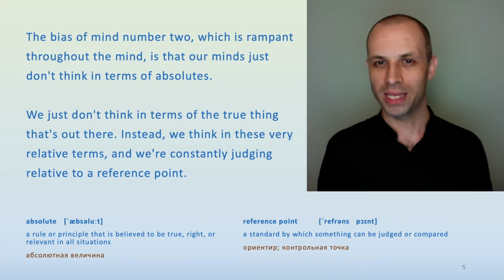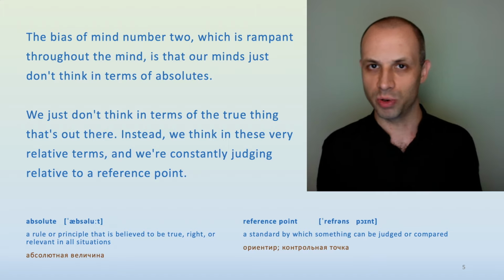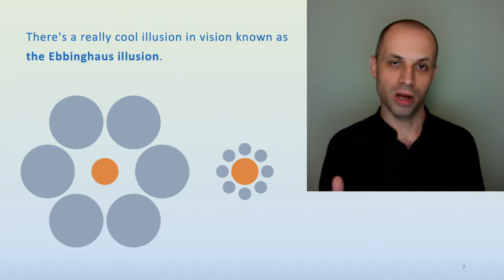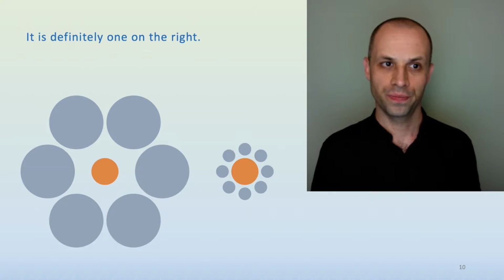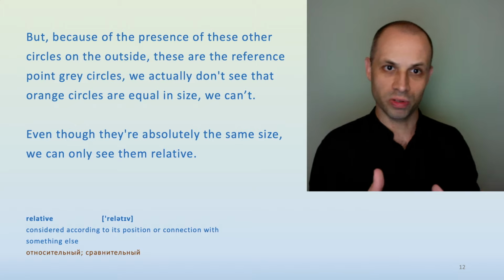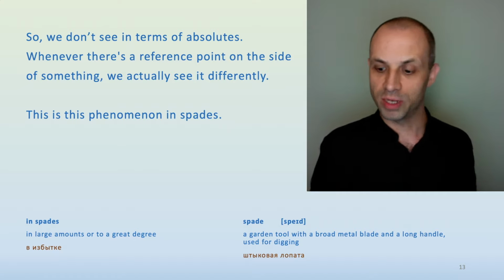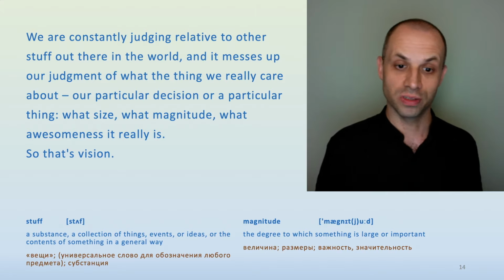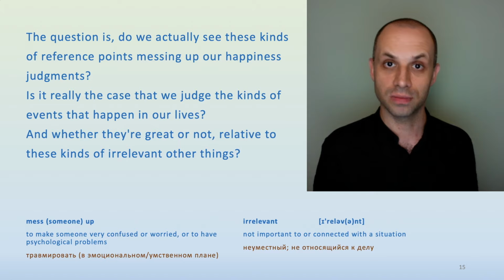Vocabulary of psychology - English lesson. Wrong judgments | Misconceptions of the mind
In this video, you’ll see that our minds don’t think in terms of absolutes. Instead, we're constantly judging relative to reference points, which might be totally wrong.

► Main topics that I teach:
- Psychology
- Business English
- Marketing

► Vocabulary of psychology in focus:

judgment = judgement  ['ʤʌʤmənt]
= an opinion that you form about something after thinking about it carefully.
суждение, мнение

absolute [ˈæbsəluːt] = a rule or principle that is believed to be true, right, or relevant in all situations.
абсолютная величина

relative  ['relətɪv] = considered according to its position or connection with something else.
относительный; сравнительный

reference point  [ˈrefrəns   pɔɪnt] = a standard by which something can be judged or compared.
ориентир; контрольная точка

salient  ['seɪlɪənt] = most important or notable; standing out from the rest; conspicuous; prominent.
заметный; бросающийся в глаза; выдающийся

to make it = to do or achieve a certain thing; to be successful in doing something.
добраться (до места, цели); добиться (чего-л.), достичь успеха

Курсы английского онлайн по темам: психология, бизнес английский, маркетинг.